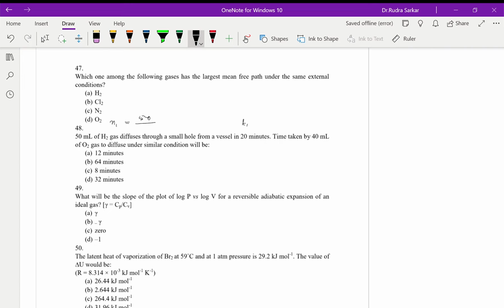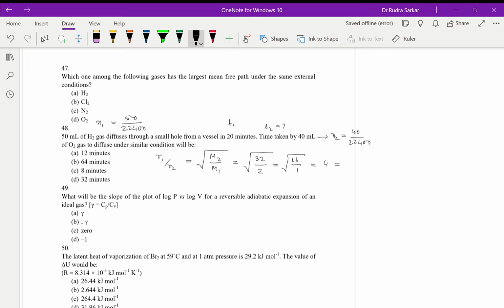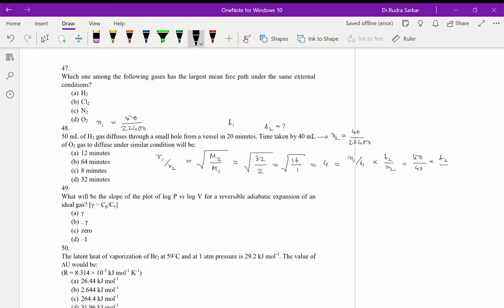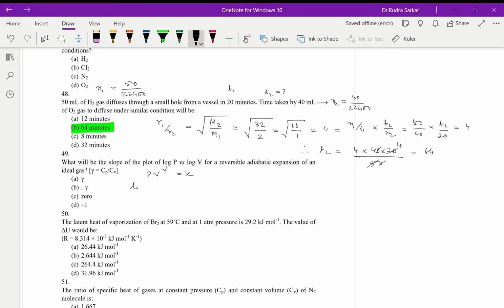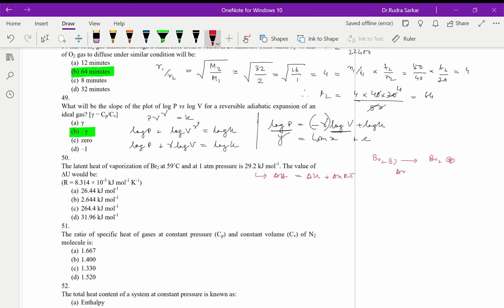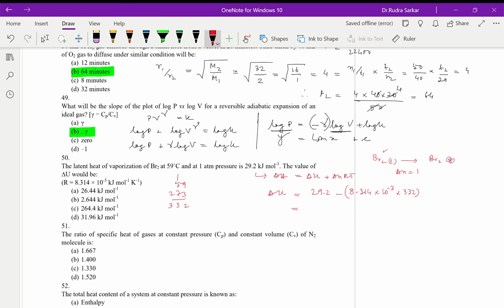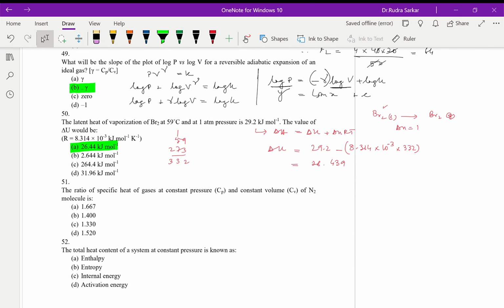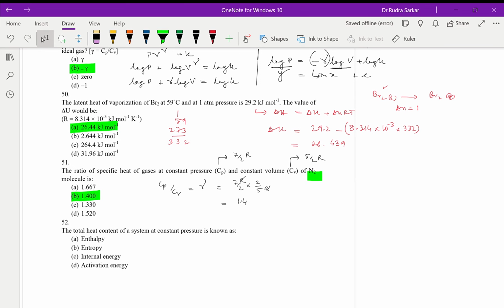Chemistry Prelims Preparation || UPSC Geochemist 2020 Questions With Answers || Q 48 - 52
48.
50 mL of H2 gas diffuses through a small hole from a vessel in 20 minutes. Time taken by 40 mL of O2 gas to diffuse under similar condition will be:
(a) 12 minutes
(b) 64 minutes
(d) 32 minutes

49.
What will be the slope of the plot of log P vs log V for a reversible adiabatic expansion of an ideal gas? [γ = Cp/Cv]
(a) γ
(b) – γ
(d) –1

50.
The latent heat of vaporization of Br2 at 59˚C and at 1 atm pressure is 29.2 kJ mol-1.  The value of ∆U would be:
(R = 8.314 × 10-3 kJ mol-1 K-1)
(a) 26.44 kJ mol-1
(b) 2.644 kJ mol-1
(d) 31.96 kJ mol-1

51.
The ratio of specific heat of gases at constant pressure (Cp) and constant volume (Cv) of N2
molecule is:
(a) 1.667
(b) 1.400
(d) 1.520

52.
The total heat content of a system at constant pressure is known as:
(a) Enthalpy
(b) Entropy
(d) Activation energy

Chemistry Prelims 2020 Complete Solution

Chemistry Syllabus

Prelims

Chemical Periodicity
Chemical Bonding and Structure
Acids and Bases
Theoretical Basis of Quantitative Inorganic Analysis
Kinetic Theory and Gaseous State
Chemical Thermodynamics and Chemical Equilibrium
Solutions of Non-Electrolytes
Electrochemistry
Basic Organic Chemistry
Stereochemistry
Types of Organic Reactions
Molecular Rearrangements

📌WHATSAPP AT

FOR

 📚   STUDY MATERIALS